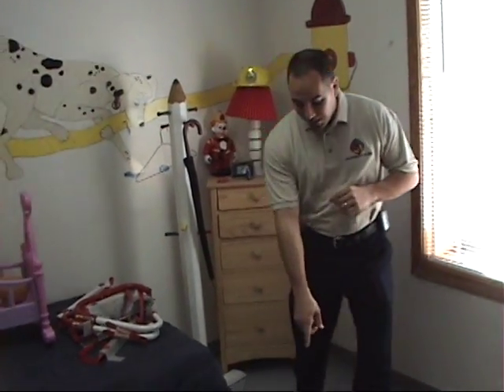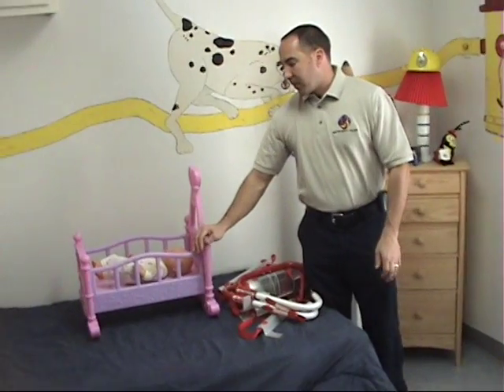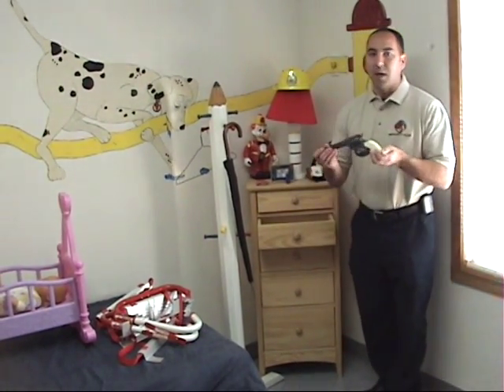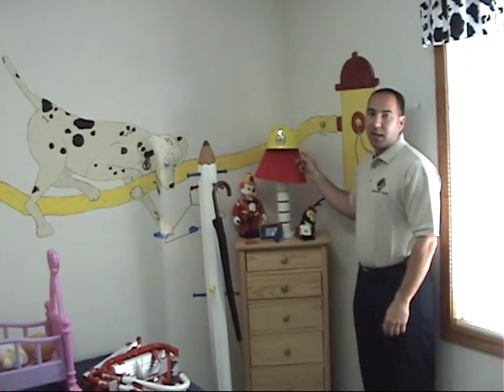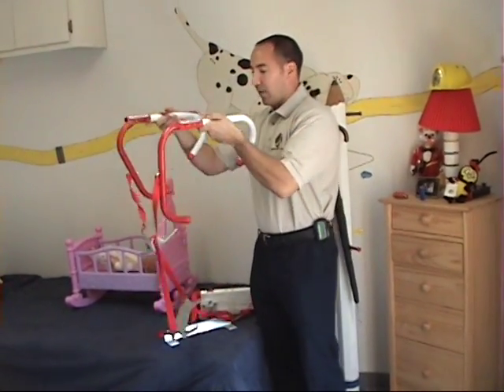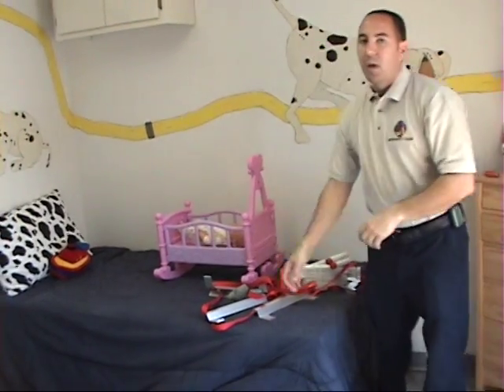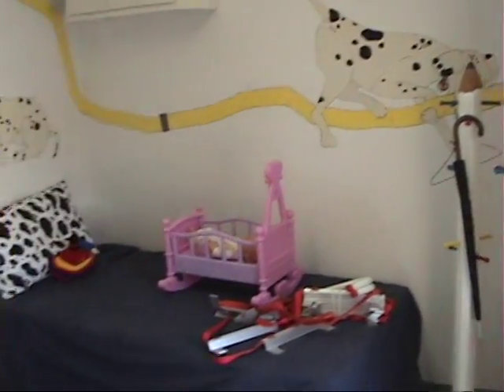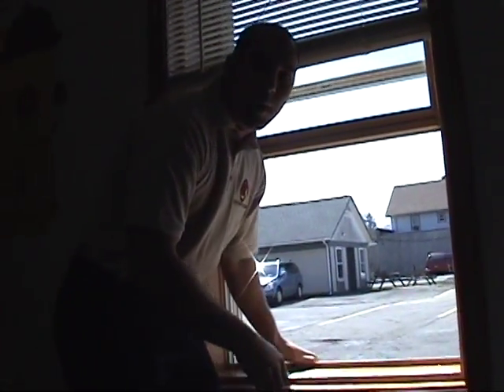Safety House Bedroom Tour